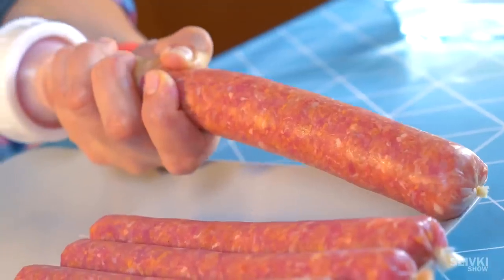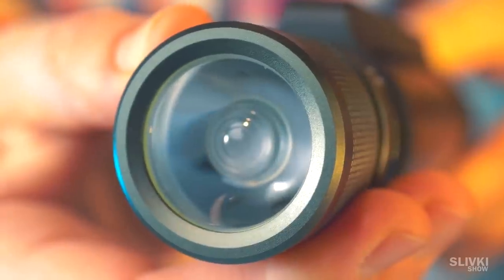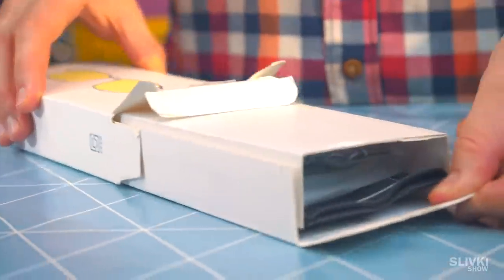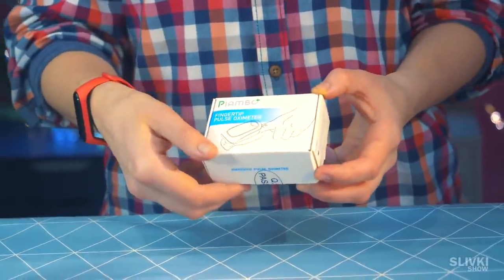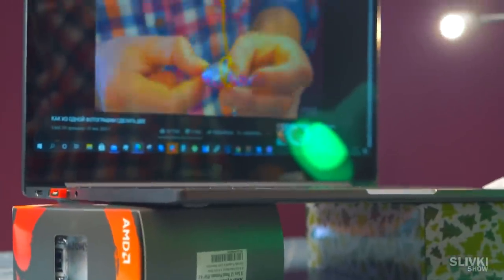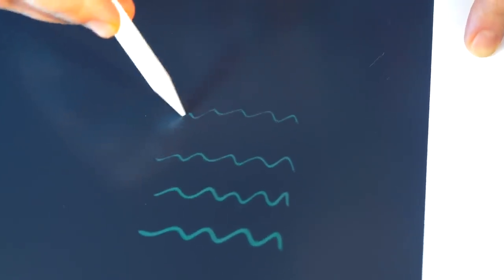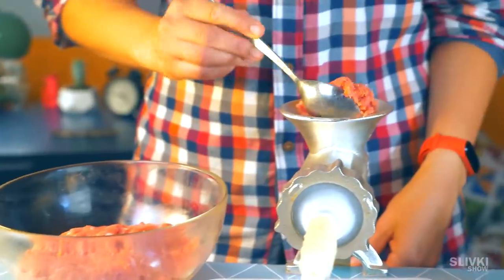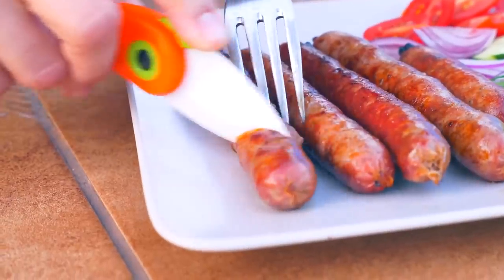SAUSAGE BUSINESS FOR 2 DOLLARS!